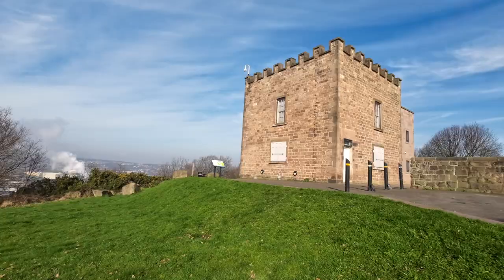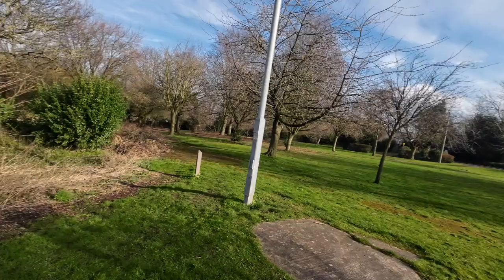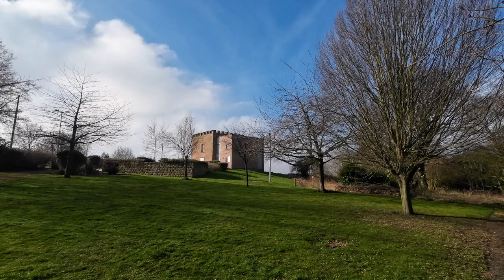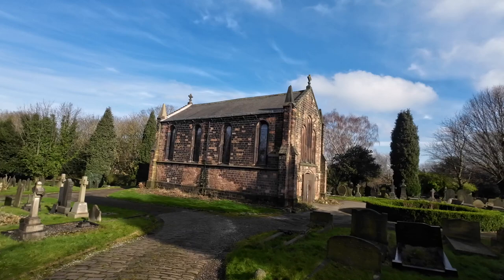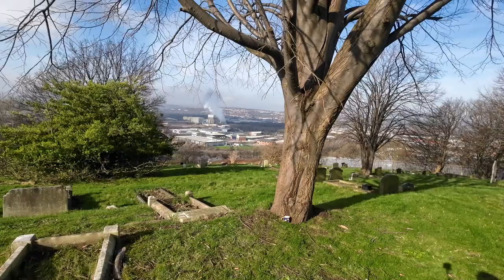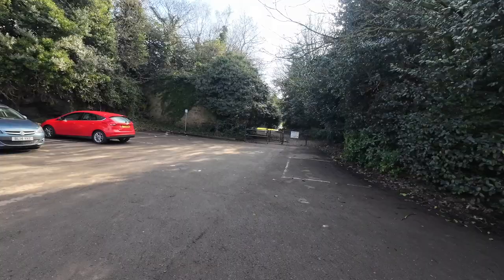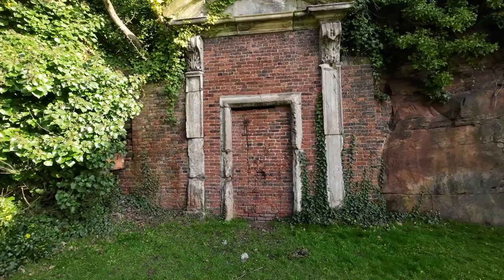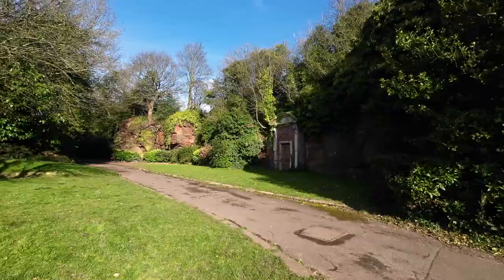Rotherham, Boston Castle, Old Cemetery, and The Door to Nowhere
Built by the 3rd Earl of Effingham as a hunting Lodge, Later named as 'Boston Castle' in support of the new Boston Colonists in 1773